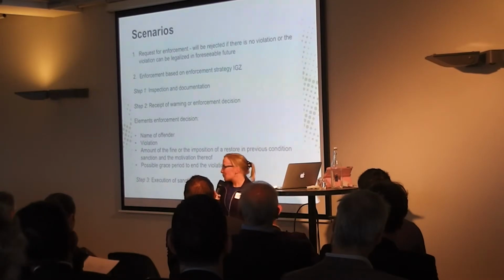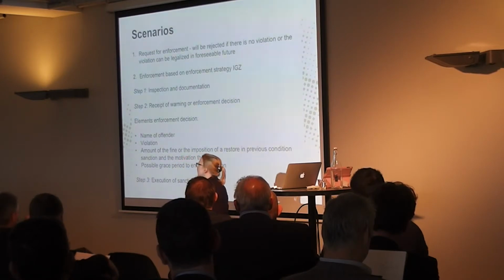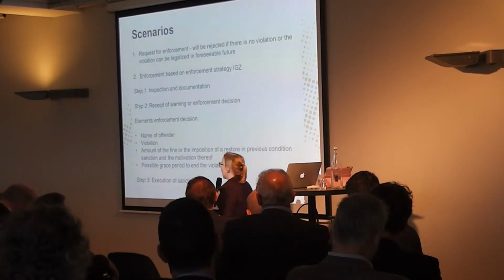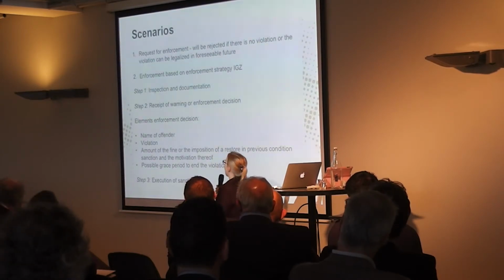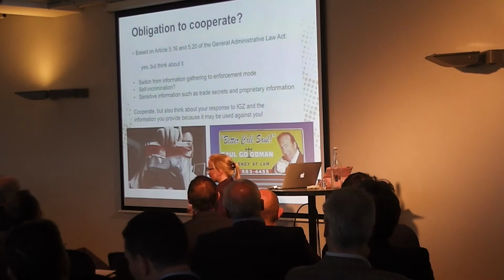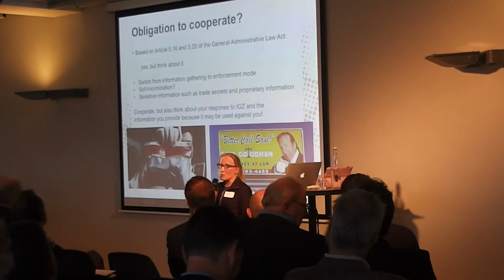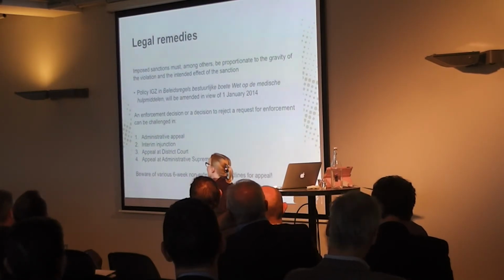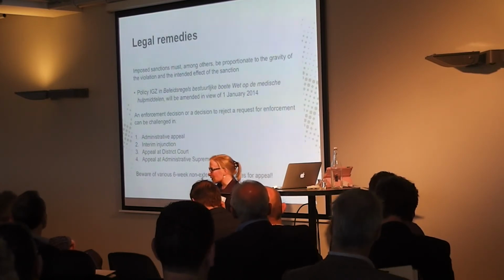Axon seminar medical software & apps part VI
16 October 2013 Axon Seminar 'Medical Software & Apps'.
2. 'Developments in regulation and enforcement regarding medical software' - Erik Vollebregt, Partner at Axon Lawyers and Sofie van der Meulen, Lawyer at Axon Lawyers